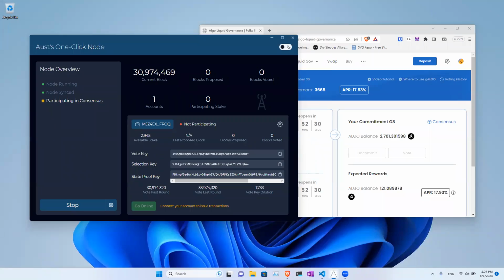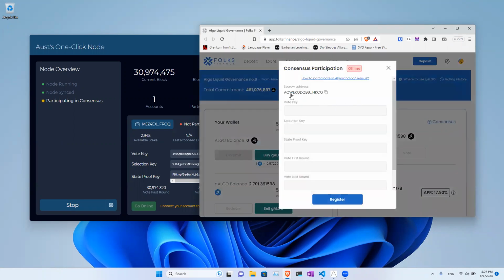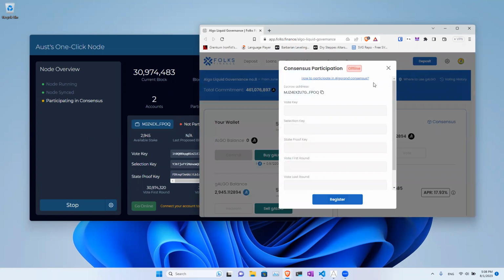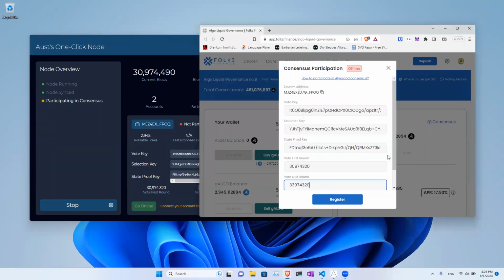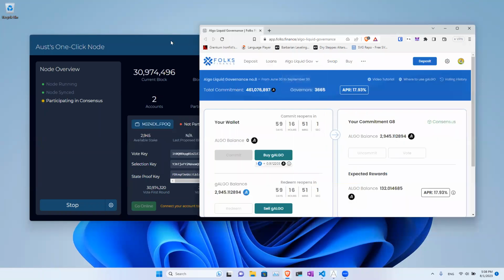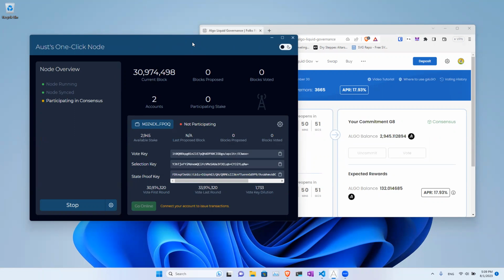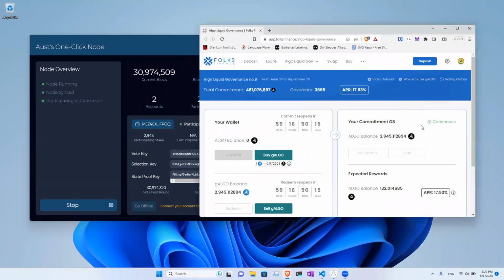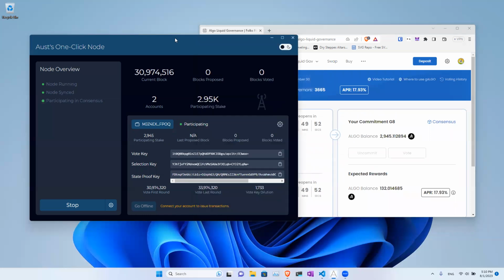Aust's One-Click Node: Folks Finance Tutorial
This video shows how to use Aust's One-Click Node to participate in consensus with a Folks Finance Algo Liquid Governance smart contract.